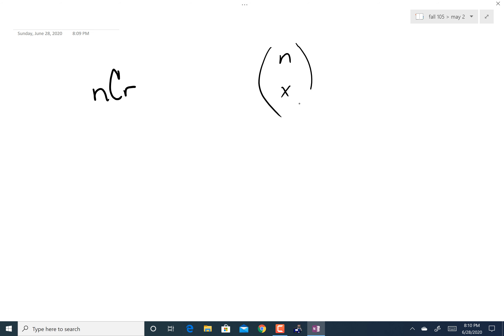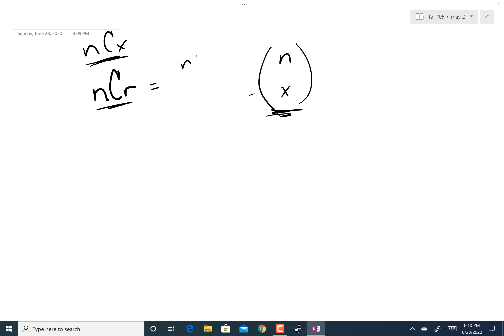327 update week 2